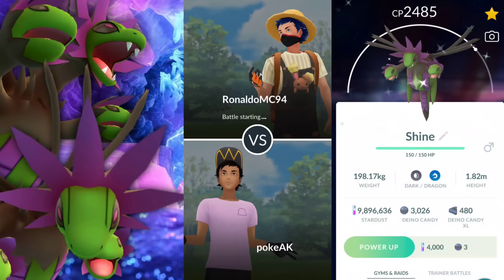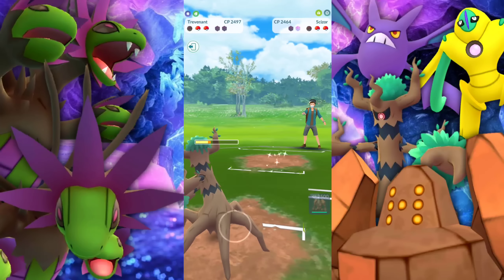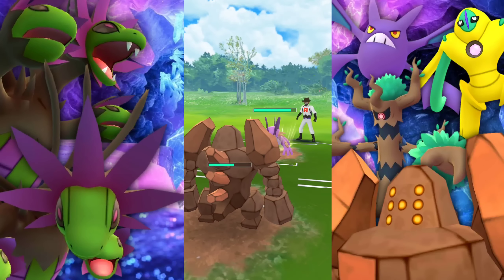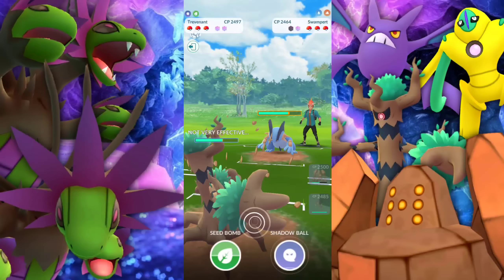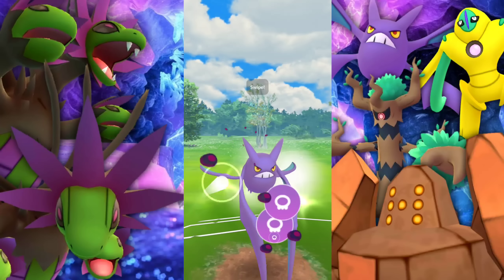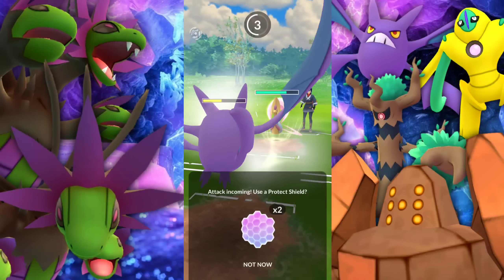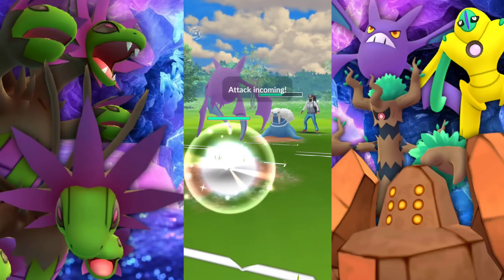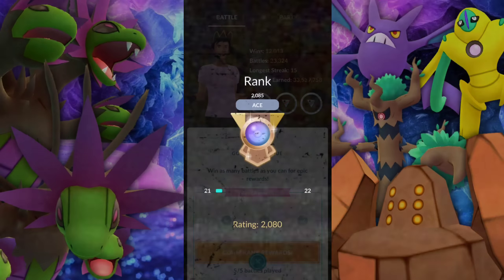Brutal Swing Hydreigon in Ultra GO Battle League for Pokemon GO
Shiny Hydreigon with Community Day move Brutal Swing in Open Ultra GO Battle League

Current microphone